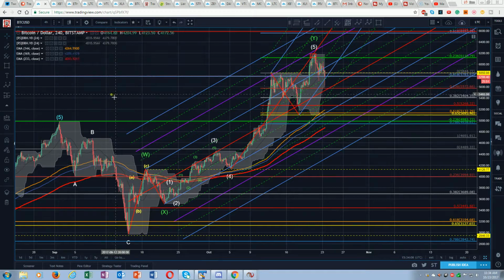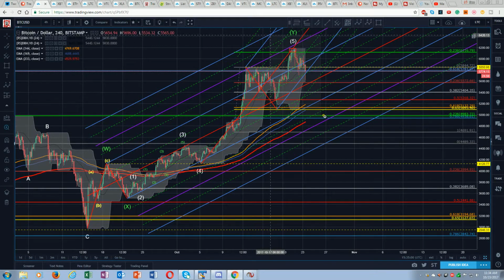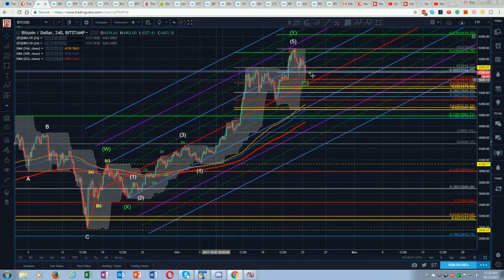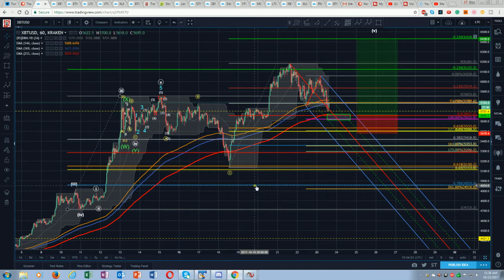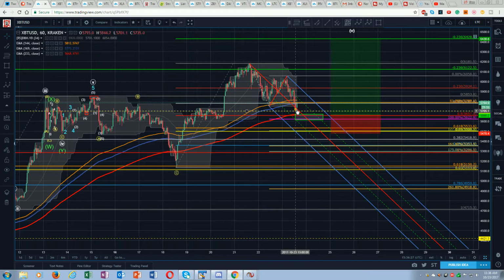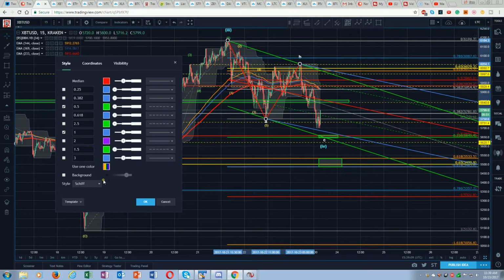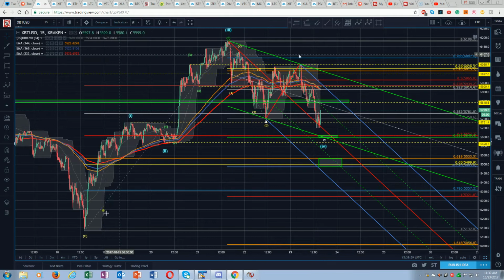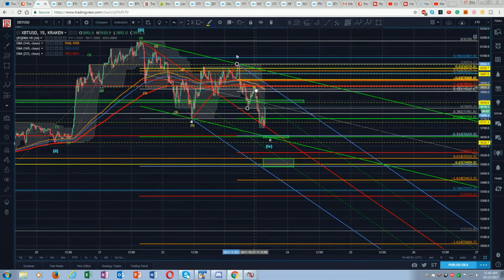Bitcoin analysis... Monday morning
Too soon to call a pivot but a few things to learn here...